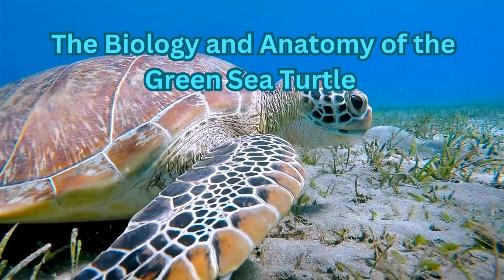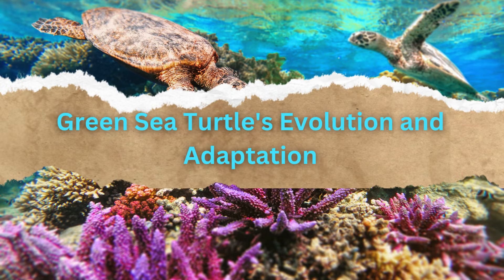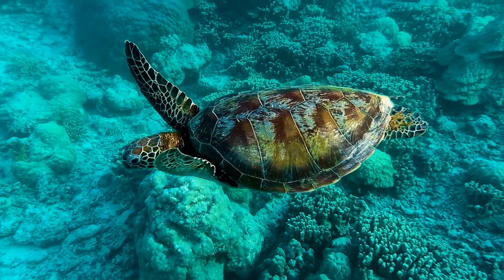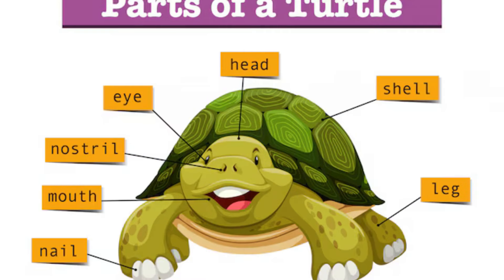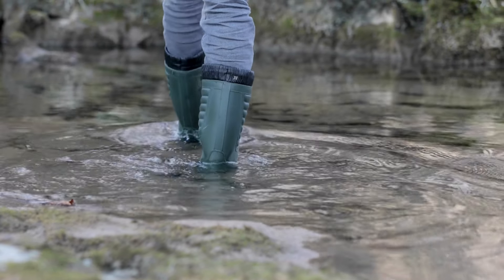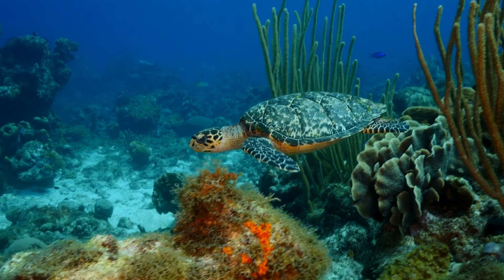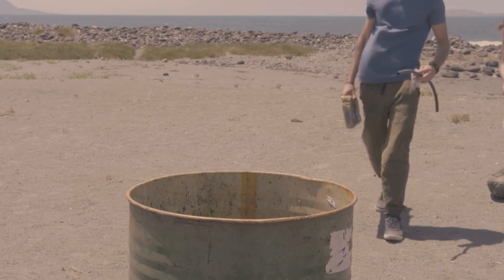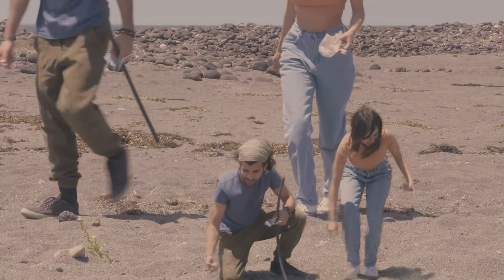The Biology and Anatomy of: The Green Sea Turtle. hawksbill sea turtle, leatherback sea turtle bite.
Welcome to our in-depth exploration of the biology and anatomy of the Green sea turtle In this video, we delve into the fascinating world of Chelonia mydas, one of the most iconic and ecologically vital marine species.

We cover the distinctive features of the Green sea turtle, including its dorsoventrally flattened body, paddle-like flippers, and the unique characteristics of its carapace and plastron. Learn about the diet and feeding habits of these herbivorous turtles, their role in maintaining the health of seagrass beds and coral reefs, and their remarkable migratory journeys.

We also discuss the reproductive cycle, nesting behaviors, and the critical conservation efforts aimed at protecting these incredible creatures. Whether you're a marine biologist, a nature enthusiast, or simply curious about these amazing animals, this video is packed with valuable information and stunning visuals.

1. DO YOU WANT A SOFTWARE THAT AUTOMATICALLY MAKES professional  VIDEOS FOR YOU (YOUTUBE, FACEBOOK, INSTAGRAM, TikTok ETC)